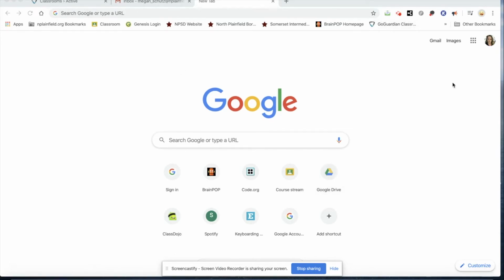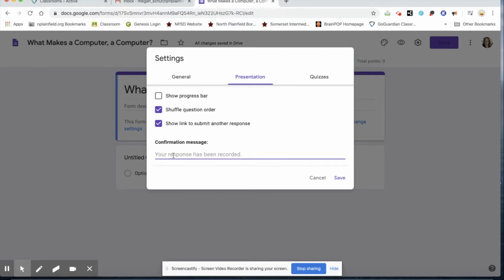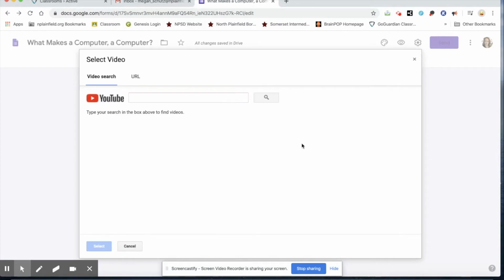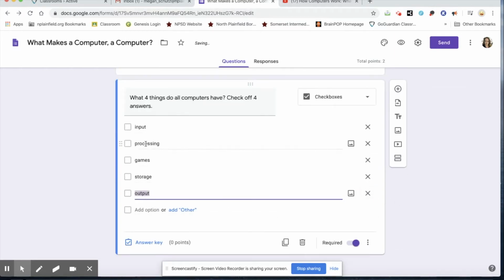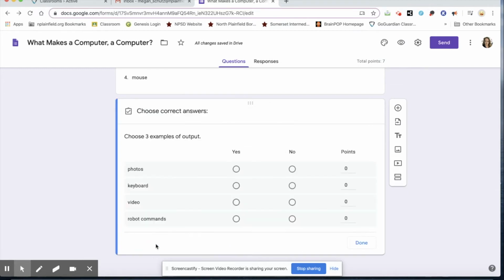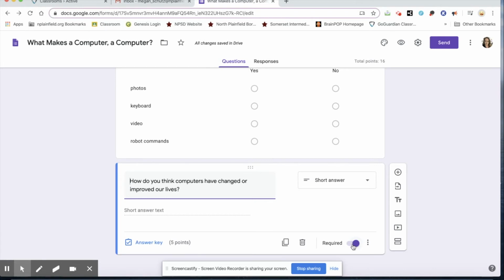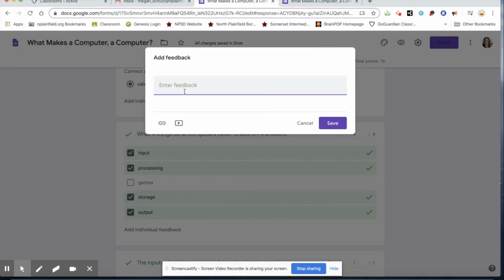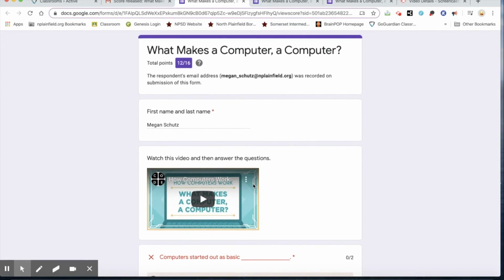Google Forms Quiz